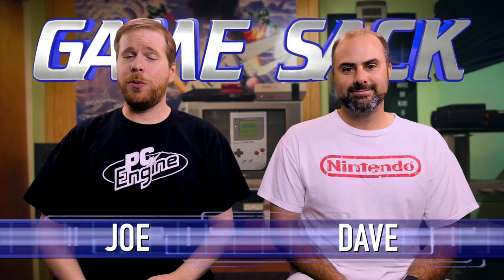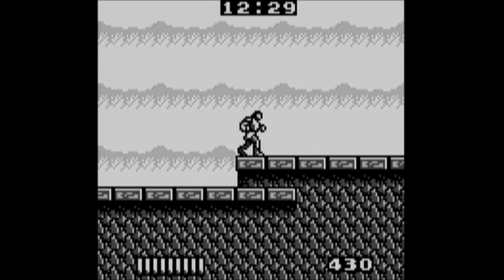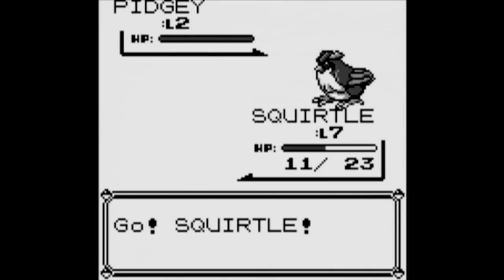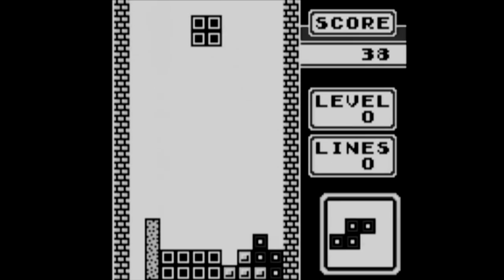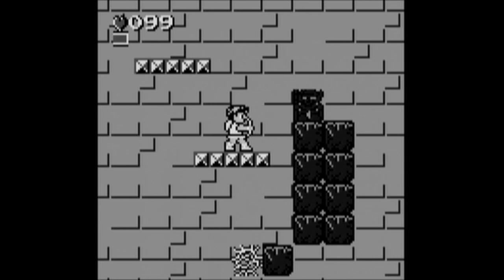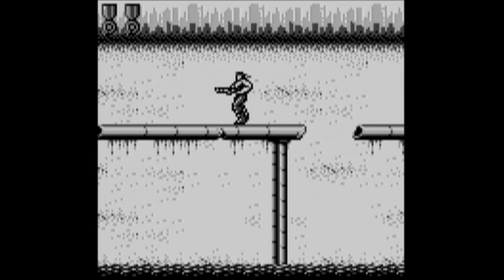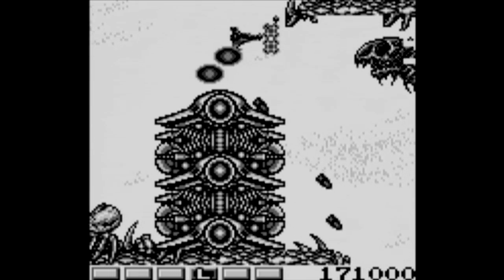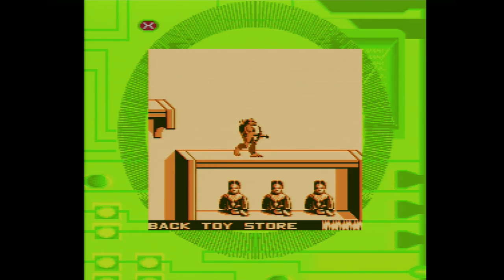The Nintendo Game Boy - Review - Game Sack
Episode 145 - The GameBoy was a juggernaut for Nintendo despite it's blurry, greenish screen and black and white graphics. So let's take a quick look at a bunch of different GameBoy games and see what all the hubbub was about.

Merch!

Game Sack Subreddit!